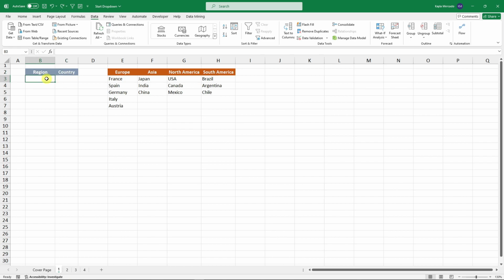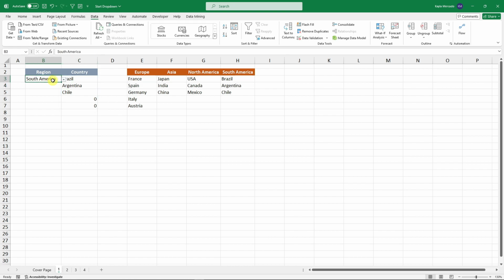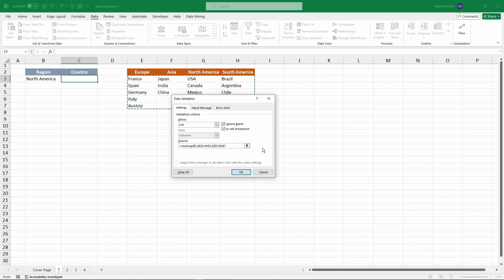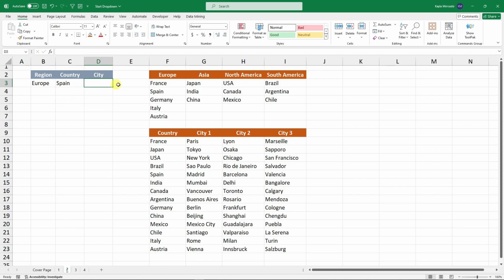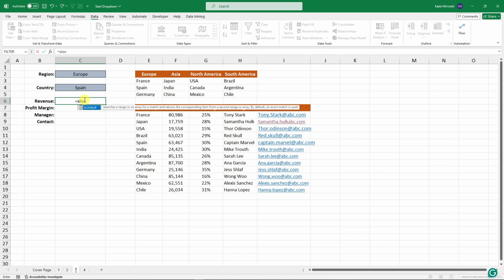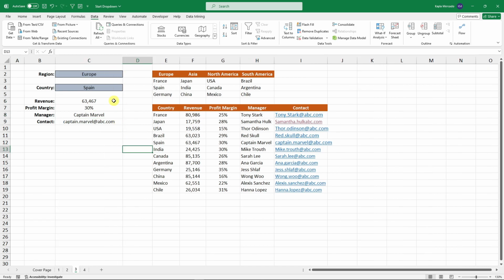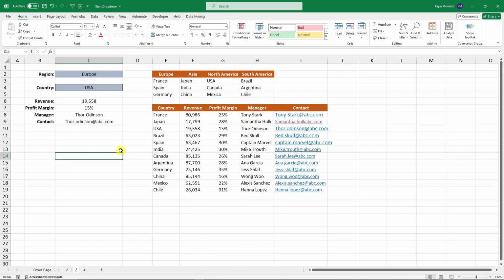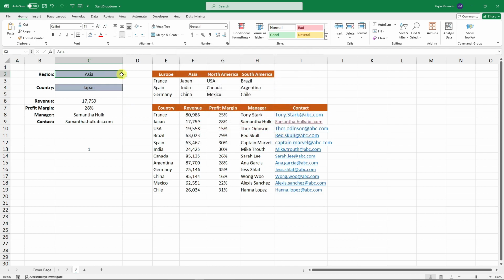How To Make Multiple Dependent Dropdown Lists In Excel 2024 (EASY Method)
Learn how to create multiple dependent dropdown lists in Excel with this easy step-by-step tutorial! Whether you're managing data or organizing information, dependent dropdown lists can significantly enhance your spreadsheets. This video will guide you through the process of setting up dependent dropdown lists in Excel, making your data entry more efficient and error-free.

You'll learn how to create multiple dependent dropdown lists in Excel. This will include an XLOOKUP and data validation. Once this is clear, we'll also use the autopopulate feature that will change depending on your dropdown answers. We'll do this by combining the TRANSPOSE funcion with the XLOOKUP. FInally, we'll create an error check so the dropdown choices make sense. For example, if you select Europe as the region, it should only allow you to select European countries. For this we'll use the COUNTIFS and the XLOOKUP to make an error check, alongside a conditinal formatting to make it stand out.

Perfect for beginners and advanced users alike, this guide will help you master the art of creating dynamic, dependent dropdown lists to streamline your workflow. Enhance your Excel skills and improve your data management capabilities with our easy-to-follow instructions.